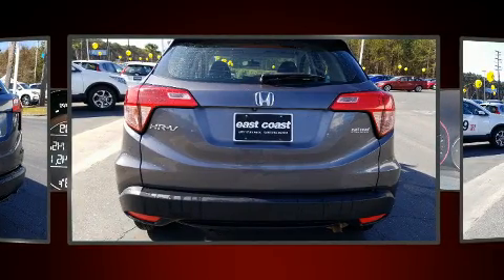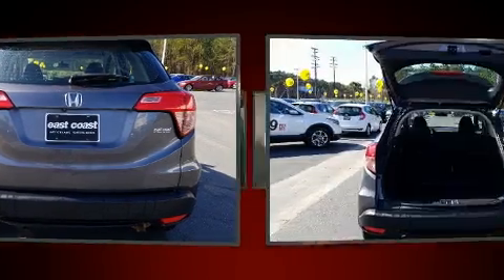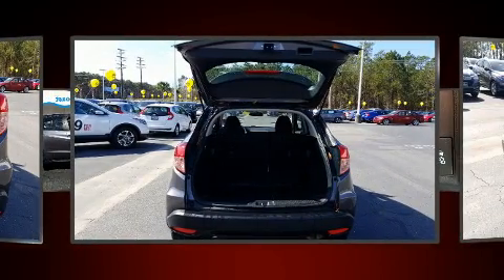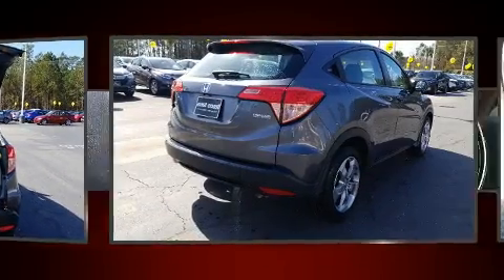2017 Honda HR-V LX in Myrtle Beach, SC 29588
8756 US Highway 17 Bypass South

Take command of the road in the 2017 Honda HR-V. With fewer than 35,000 miles on the odometer, this 4 door sport utility vehicle prioritizes comfort, safety and convenience. Top features include remote keyless entry, a rear window wiper, 1-touch window functionality, front bucket seats, power door mirrors, power windows, cruise control, and a split folding rear seat. Audio features include a CD player with MP3 capability, steering wheel mounted audio controls, and 4 speakers, providing excellent sound throughout the cabin. Passenger security is always assured thanks to various safety features, such as: dual front impact airbags with occupant sensing airbag, head curtain airbags, traction control, brake assist, a security system, and 4 wheel disc brakes with ABS. Electronic stability control stands out as a technologically savvy innovation, keeping you better connected to the road. We know that you have high expectations, and we enjoy the challenge of meeting and exceeding them! Stop by our dealership or give us a call for more information.